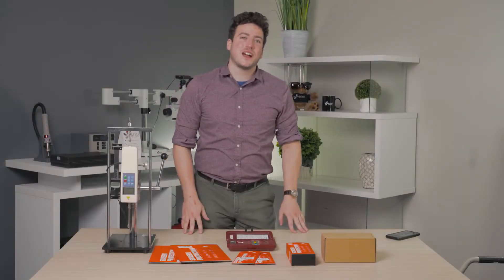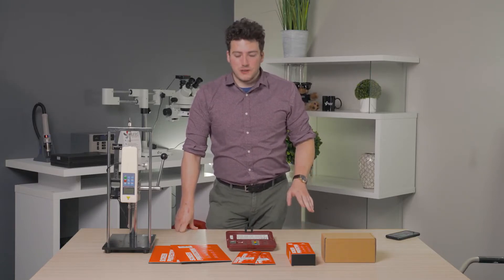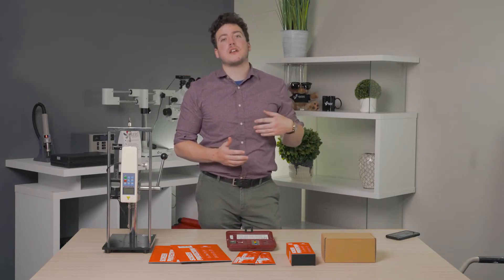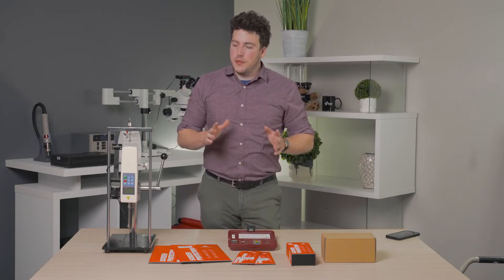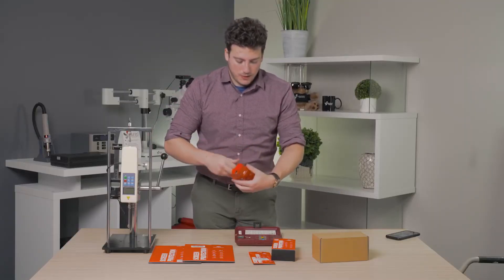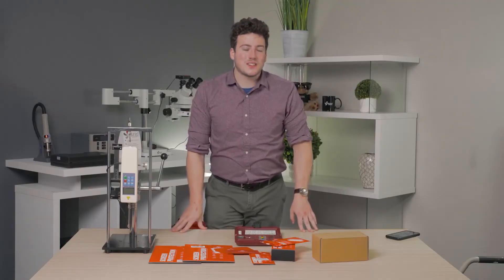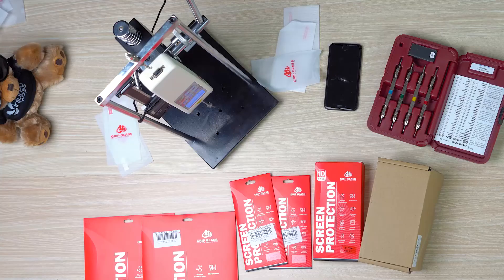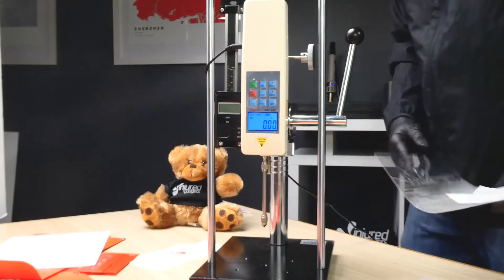GRIP Glass Tempered Glass Ball Drop Test! Results are shocking! - Injured Gadgets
GRIP Glass is the premier tempered glass for the cell phone repair industry. In this video we show case a Ball drop test, tensile test, mohs hardness test and an insane bend test! Check out the entire lineup of GRIP Glass here!

Timecodes
00:00 Intro
02:09 Packaging Detail
02:58 Tensile Glass Test
05:41 iPhone Bend Test
07:10 iPad Bend Test
08:21 Mohs Scratch Resistance Test
09:35 Ball Drop Test
14:34 8 Foot Heavy Ball Drop - No Break!
15:20 Final Results